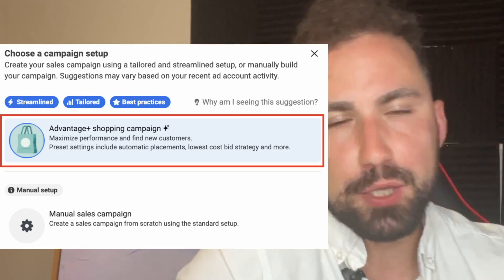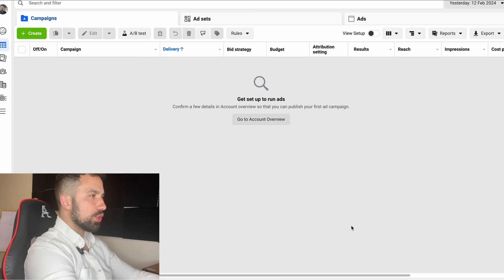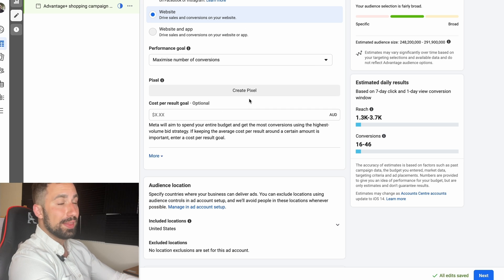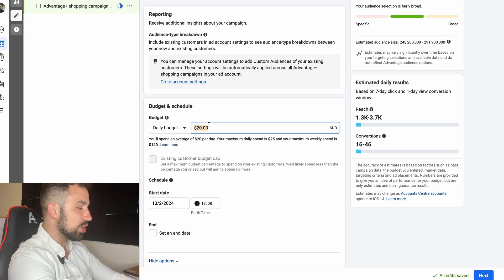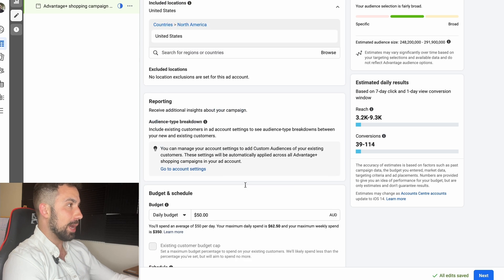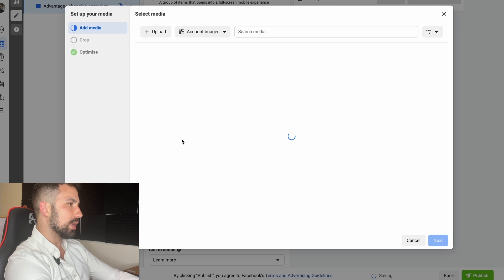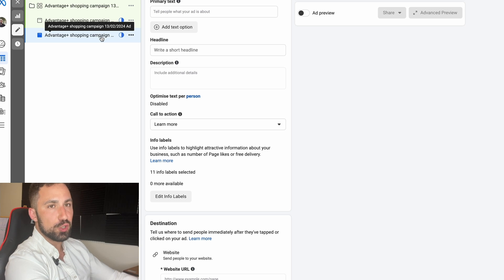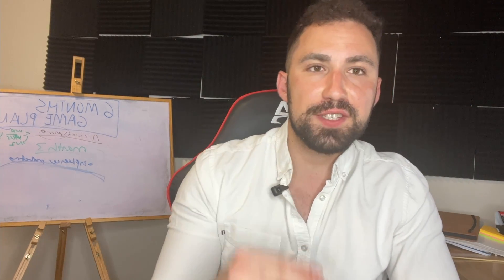How to Setup Advantage Plus Shopping Campaigns? | 3 Key Requirements to Achieve 10x ROAS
In this video, Jim from Jim's Digital Marketing covers Meta advantage plus shopping campaigns and the 3 key requirements for you to be successful on this campaign type.

In 2024, running advantage plus shopping campaigns has become popular but people miss 3 important points before running one.

Advantage plus shopping campaigns which is a part of Facebook ads campaigns can be extremely profitable.